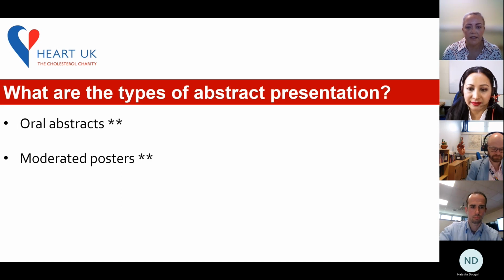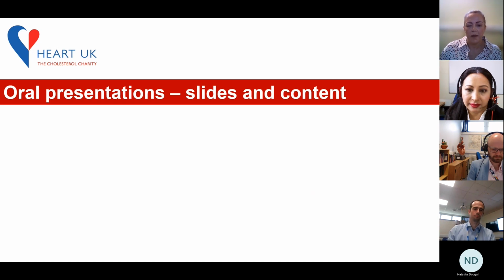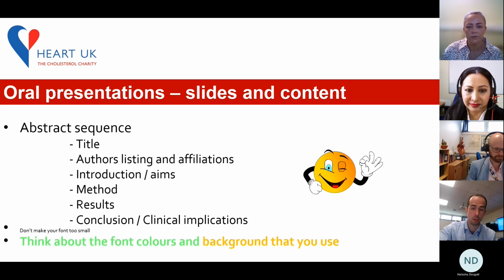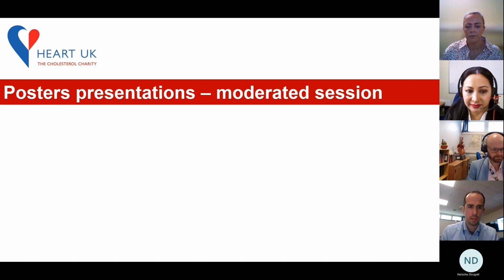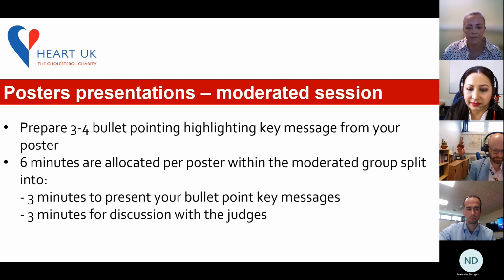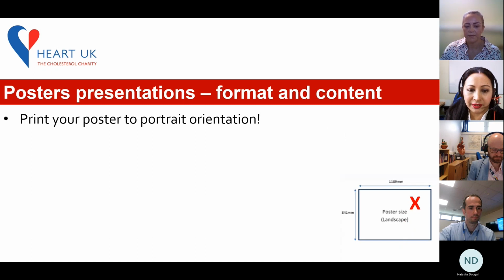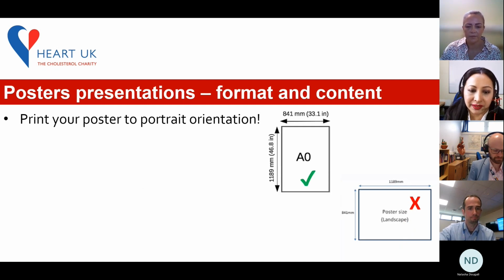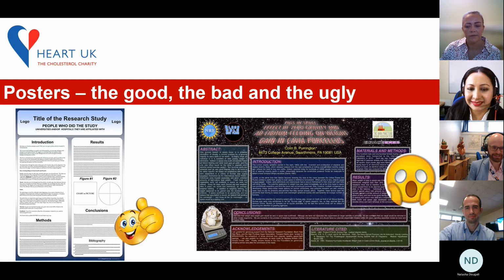HEART UK's 36th Annual Medical & Scientific Conference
Part 2: Top tips on how to prepare your slides and/or poster for presentation.